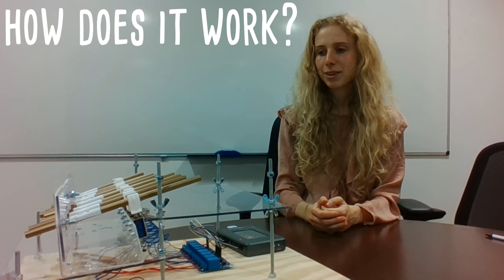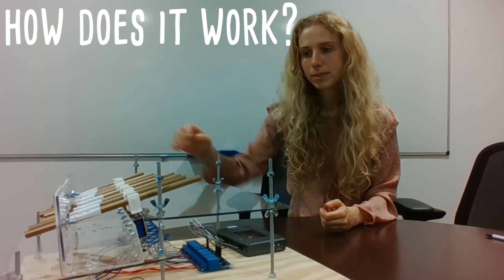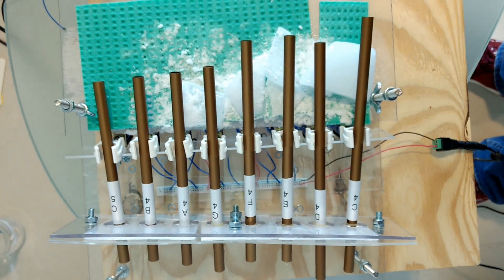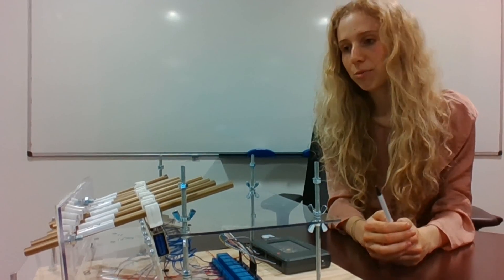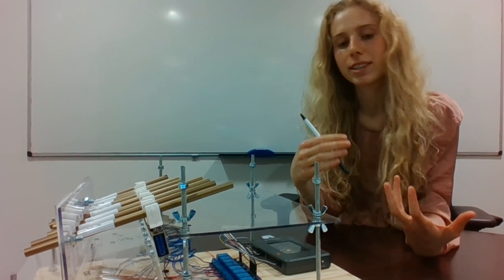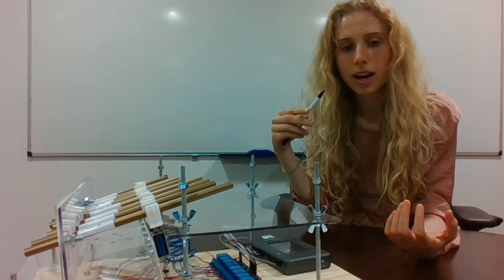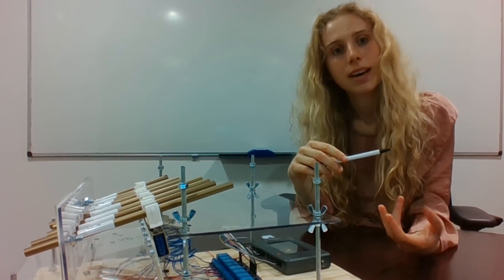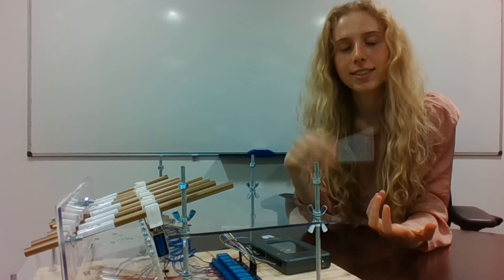myDryIceChimes: HOW IT WORKS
What is a 'robotic ice chime keyboard' and how does it work?